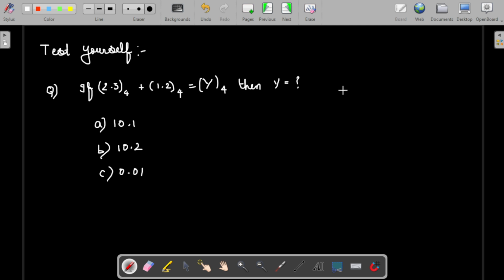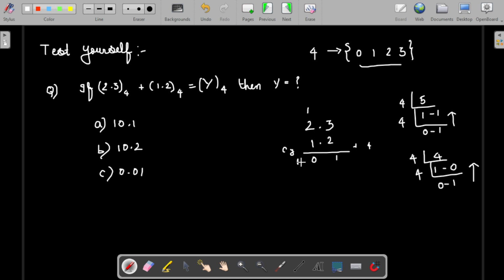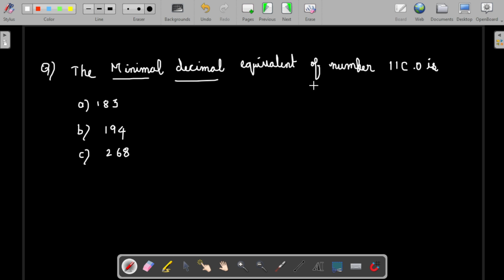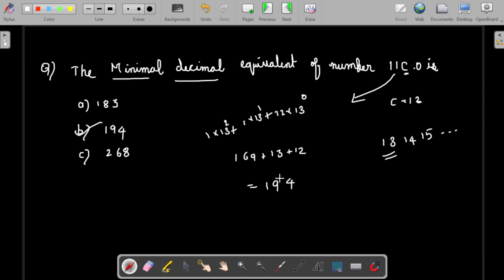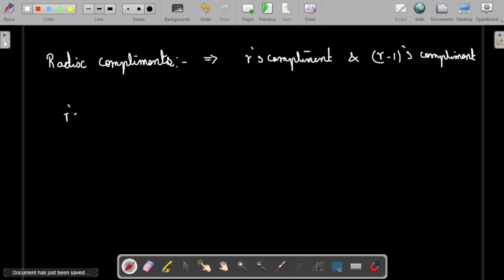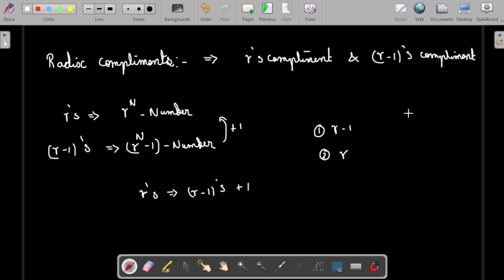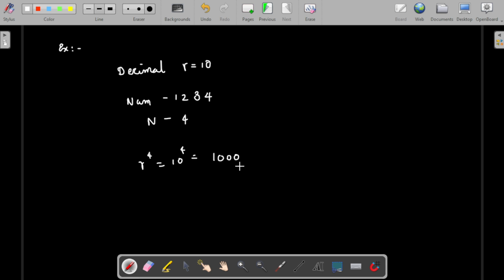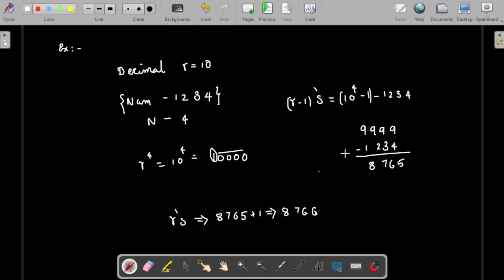4 Radix Complement Explained: r's and (r-1)'s Complement (With Examples)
Why do computers use 2's Complement instead of normal subtraction? In this video, we master the concept of Radix Complement (r's) and Diminished Radix Complement (r-1)'s, the mathematical trick that allows CPUs to perform subtraction using only adder circuits.

🚀 What you will learn:We break down the scary math (r^n - N) into simple steps and shortcuts.The Concept: What is a Complement?Types: Difference between Radix (r's) and Diminished (r-1)'s.1The Shortcuts: How to find 10's complement and 2's complement in 5 seconds.The Logic: How A - B becomes A + (2's complement  of  B).